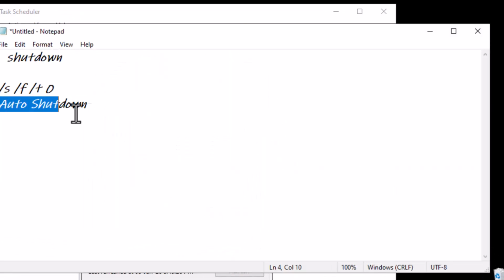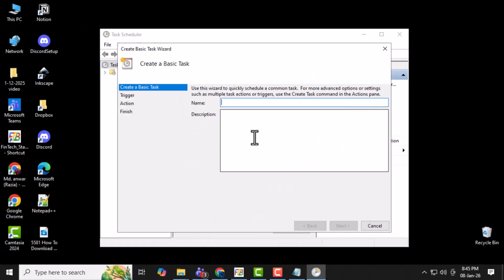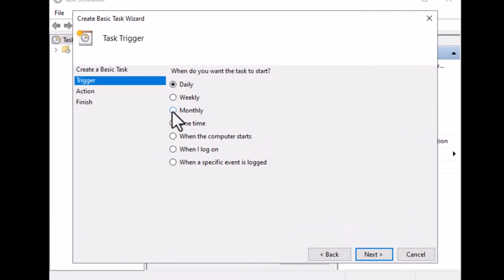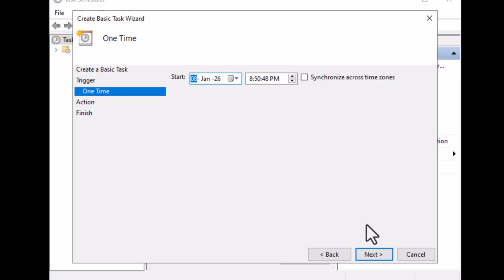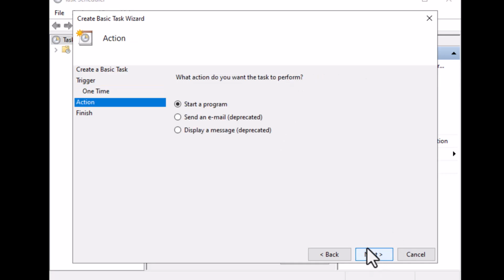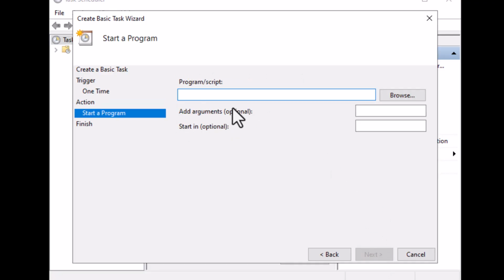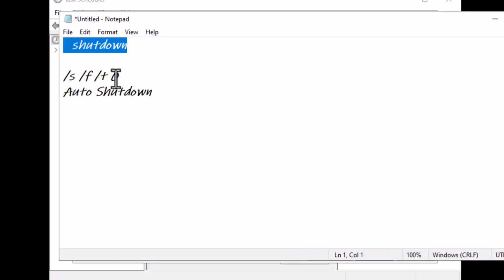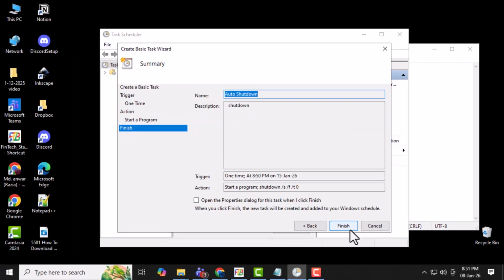How To Schedule Shutdown In Windows 10 | Auto Shutdown Tutorial (2026)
📝 This tutorial provides a complete step-by-step guide on how to schedule shutdown in Windows 10 using the built-in Task Scheduler tool. You will learn to automatically turn off your PC at a specific time without manual intervention. We walk you through creating a basic task, naming it, and setting the desired frequency and exact time. The process includes entering the correct shutdown command and arguments to force close applications. By the end, your computer will be configured to shut down automatically at the scheduled date and time you select.

-- TIMESTAMPS --
0:00 - Introduction to Scheduling Shutdown
0:16 - Step 1: Open Task Scheduler
0:27 - Step 2: Create a Basic Task
0:41 - Step 3: Name the Task (Auto Shutdown)
0:55 - Step 4: Choose Task Frequency (Daily, Weekly, etc.)
1:10 - Step 5: Set the Specific Date & Time
1:23 - Step 6: Select "Start a Program"
1:33 - Step 7: Enter the "shutdown" Command
1:42 - Step 8: Add Arguments (/s /f /t 0)
1:54 - Step 9: Review and Finish Setup